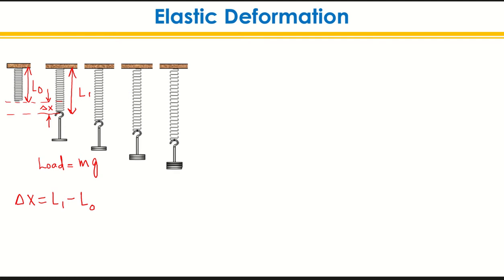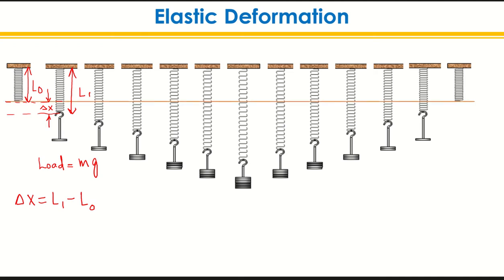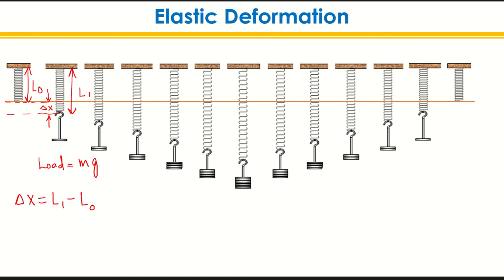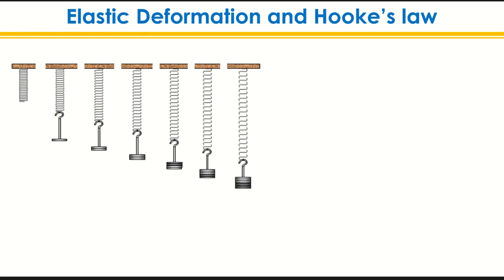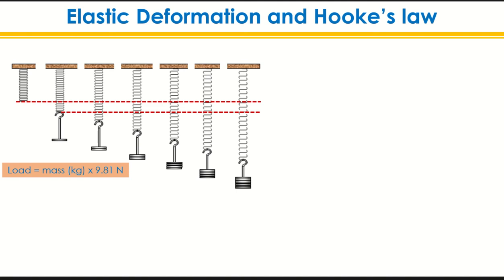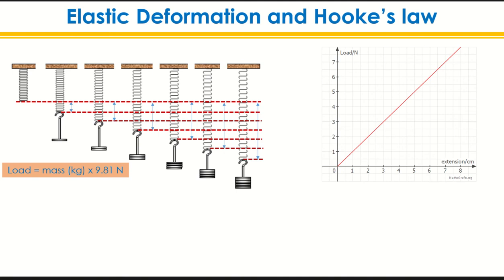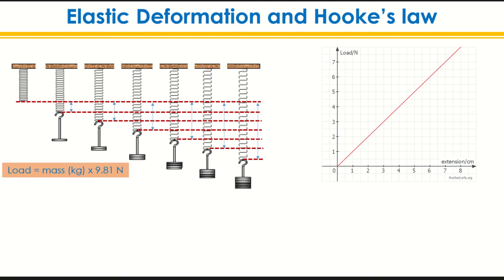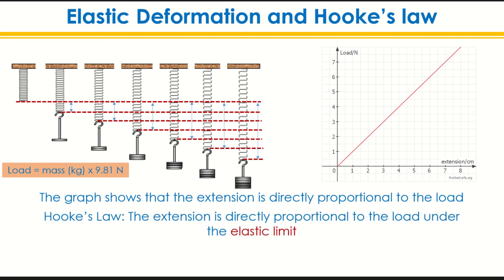Deformation in Solids part 1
Load and extension